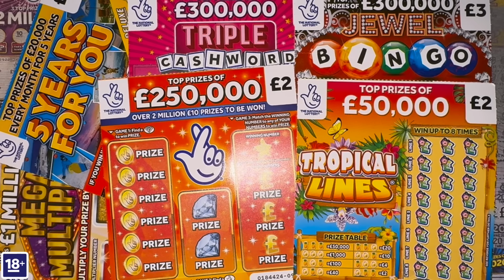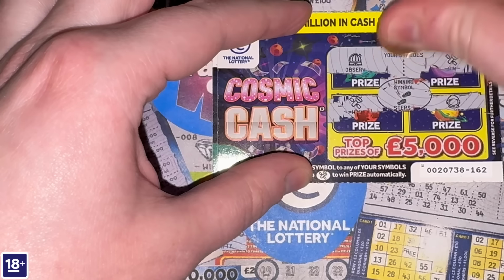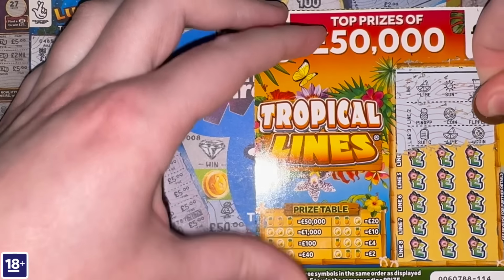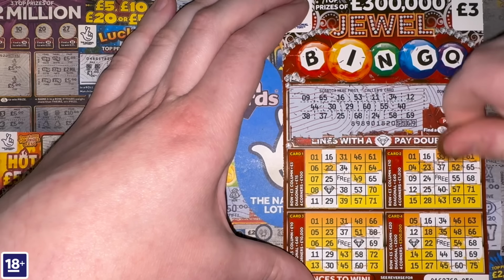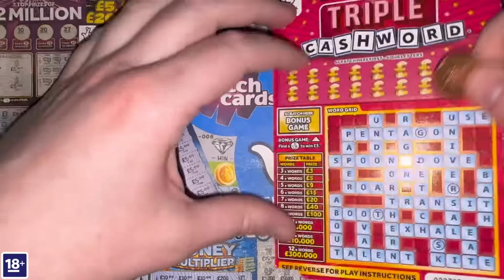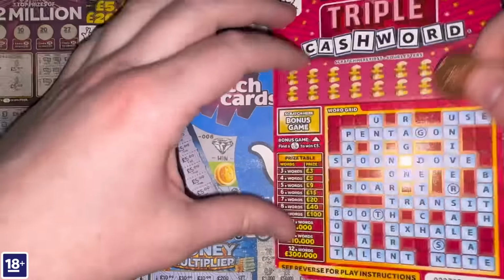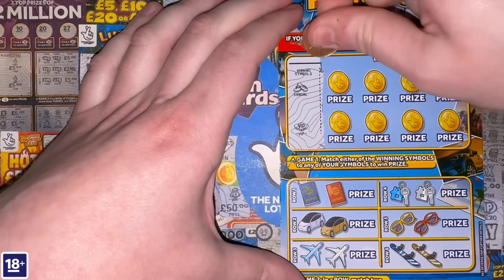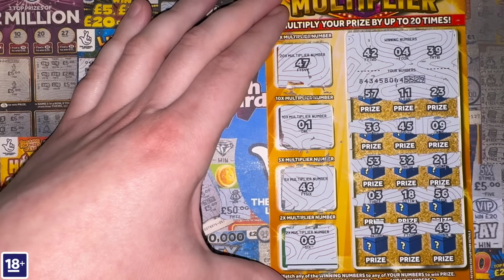Scratchcards from The National Lottery © (411)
Blazin’ 7’s, Cosmic Cash, Tropical Lines, £250,000 Orange, Jewel Bingo, Triple Cashword Pink, 5 Years For You Deluxe and Mega Multiplier Today!
Scratching Live!! Will I win big??? Well, You'll need to Watch, to find out...
Any Likes, Subscribes AND Comments are ALWAYS much appreciated... Thank you 😀

*You MUST be aged 18 or over to play National Lottery games!
*Gamble Responsibly
*If you or anyone you know are concerned about playing too much, call GamCare for free in confidence, who are available 24/7.